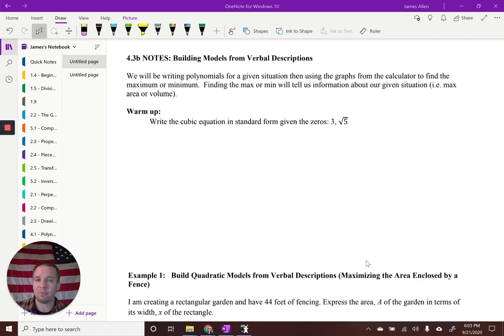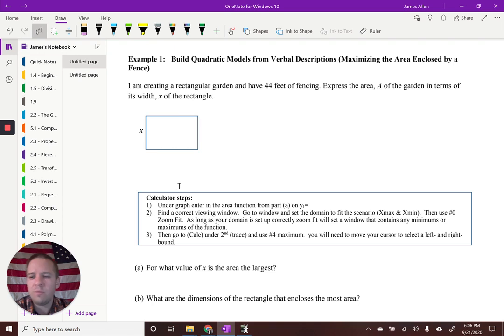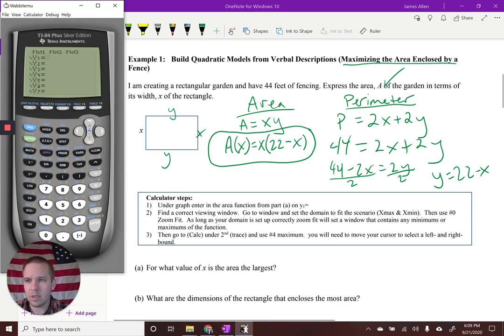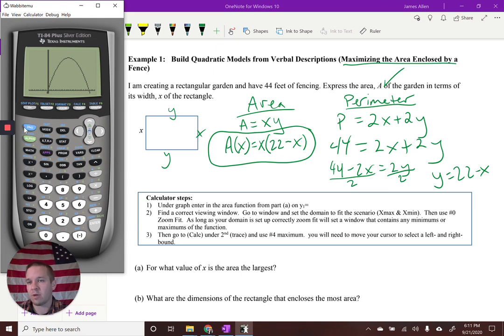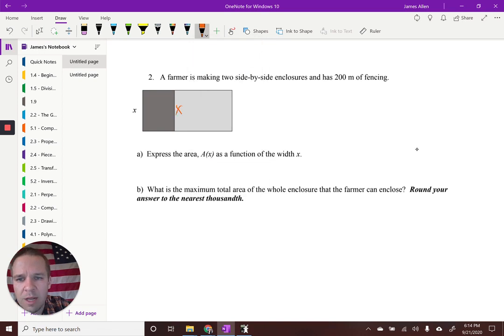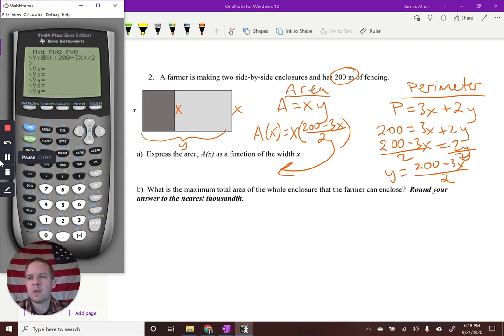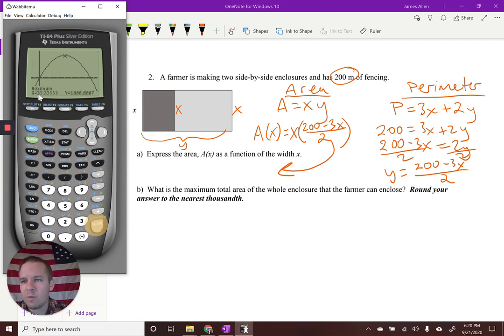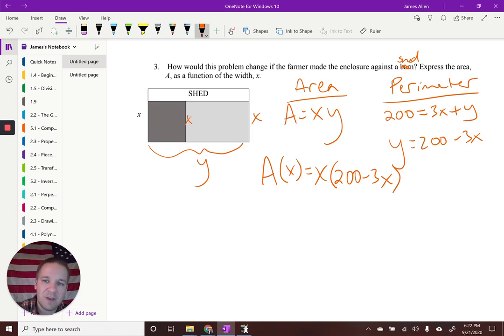4.3b Building Models from Verbal Descriptions Area PCH